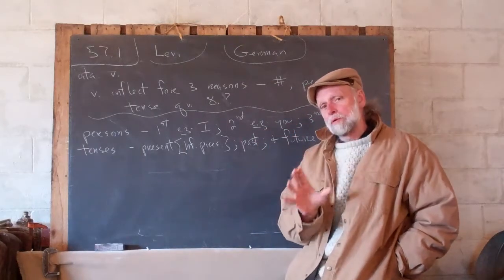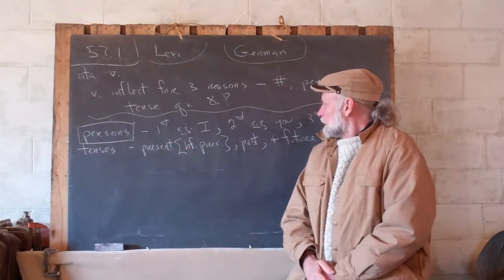1.57.1 Why English Verbs Inflect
Frank turns to linguistics to prepare his students for a conjugation.